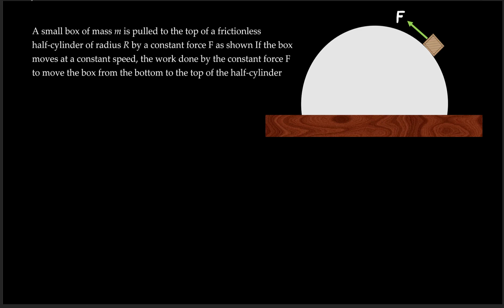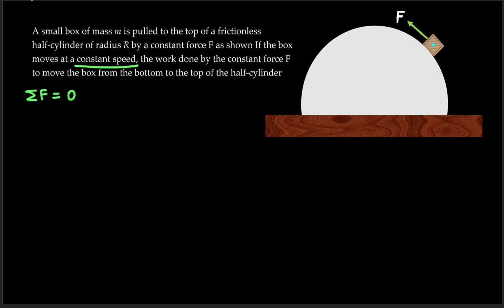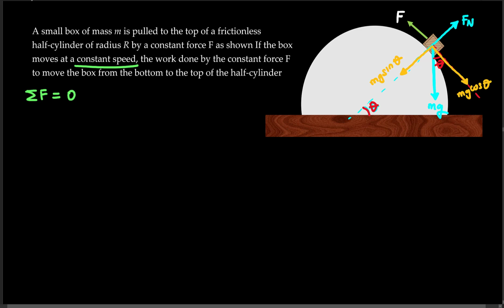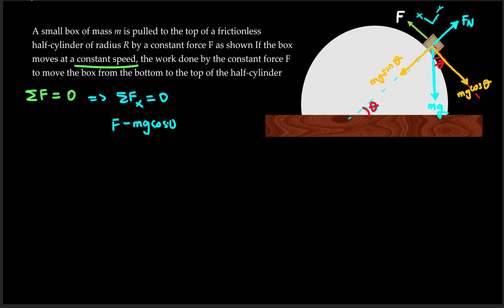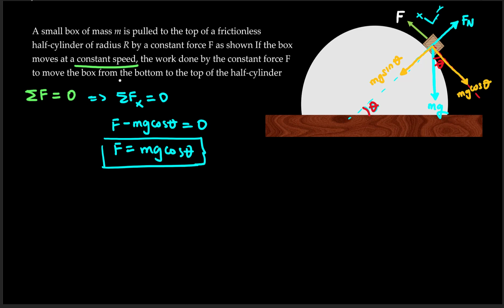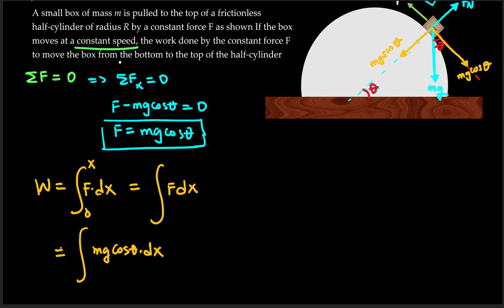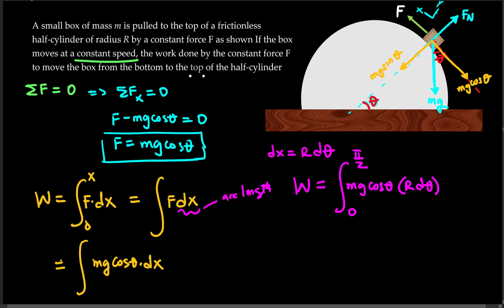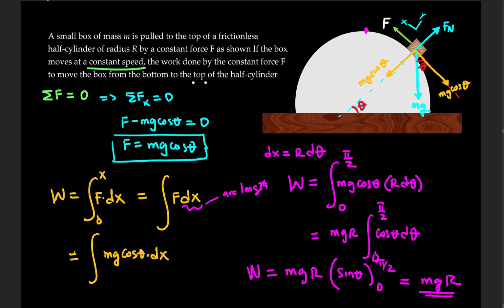A box pulled to the top of a smooth half cylinder by constant force